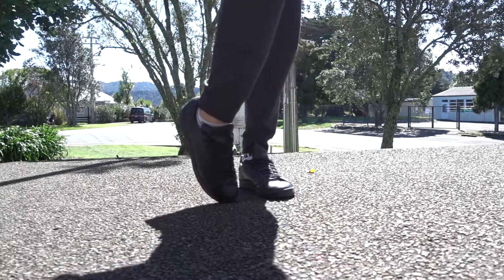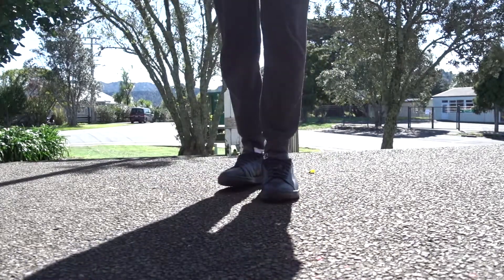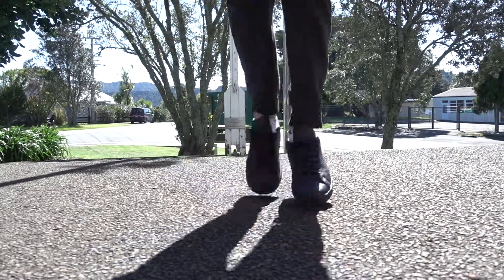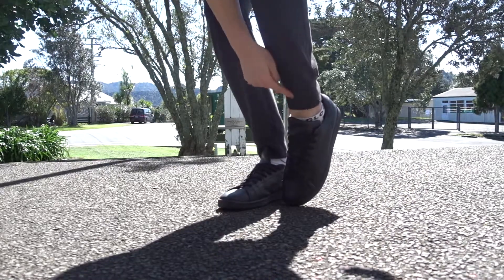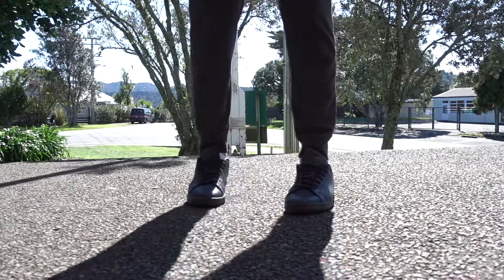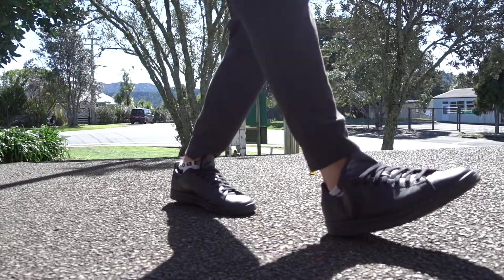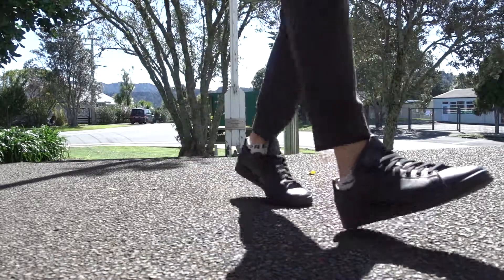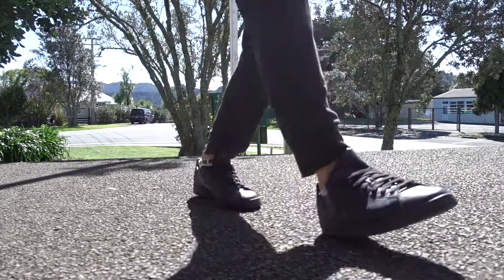DnB Step (Skank) Tutorial | X-Step to Side Kick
Hey guys just a short tutorial on some of my go to dnb stepping moves.